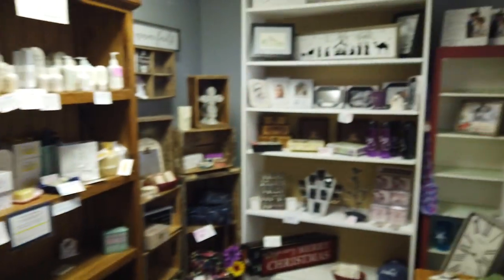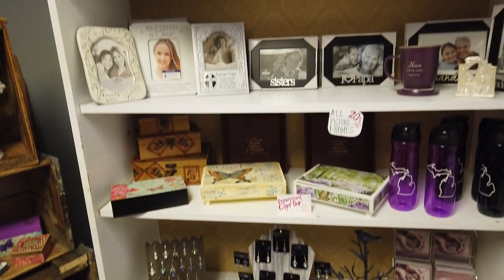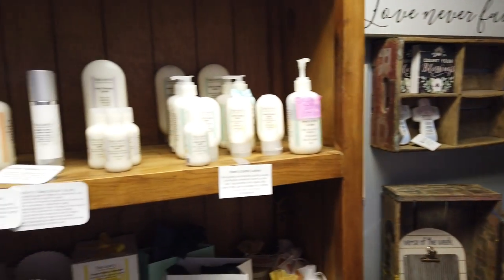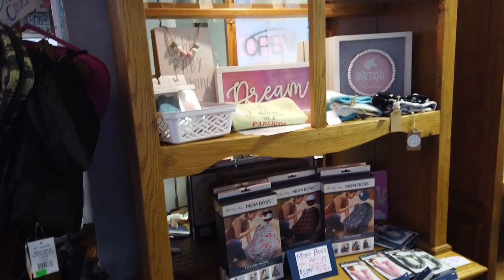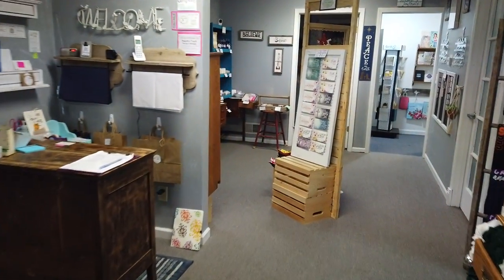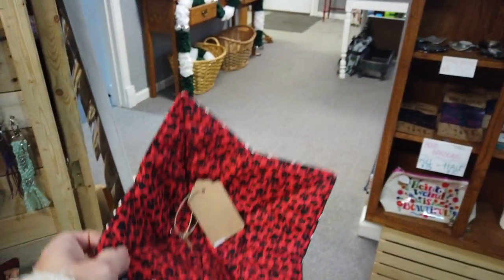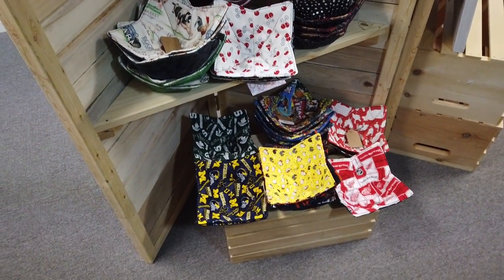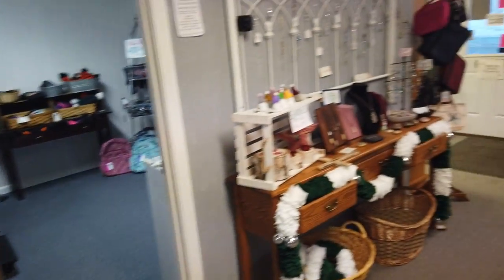Shop Local Chickadees Gifts Kingsley MI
You will for sure find something for that special person.